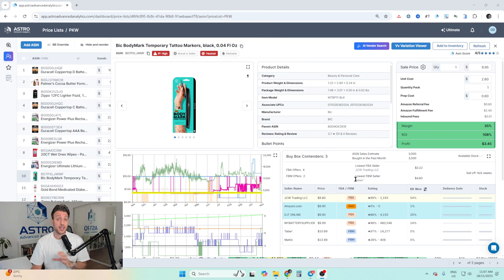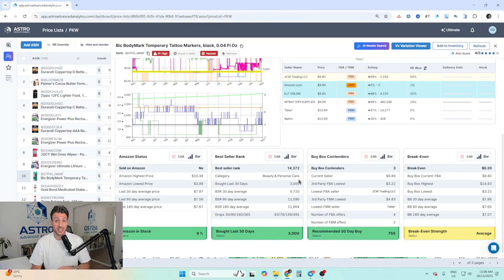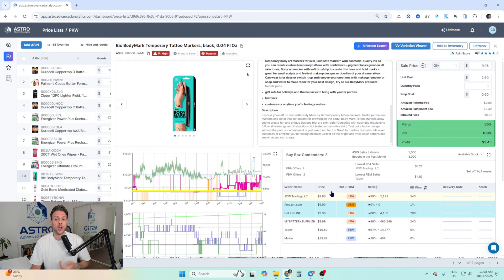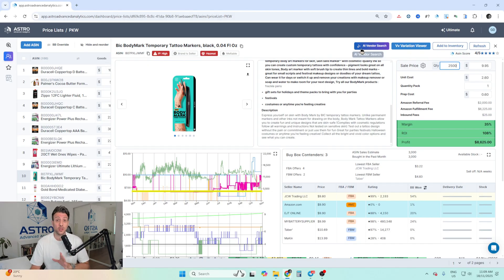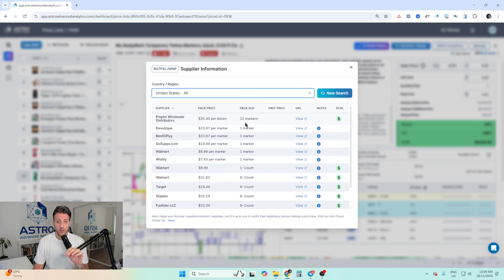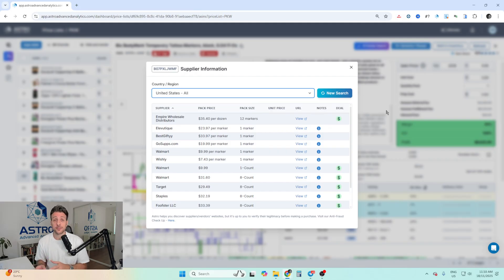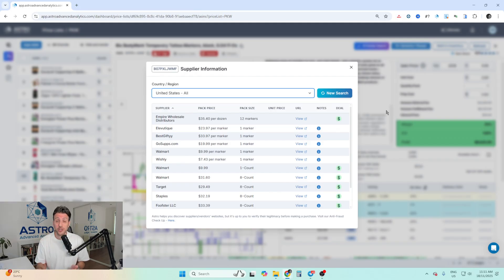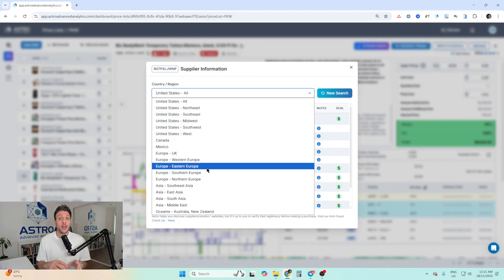Use AI to Never Run Out of Stock on Winning Amazon Products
🚀 The most powerful Amazon Product Research & Analysis Tool on the market - Astro Advanced Analytics.

Struggling to keep your Amazon FBA inventory in stock? In this video, I break down exactly how I’m managing a product that sells 3,000–4,000 units per month—and how I use AI Vendor Search to instantly find new suppliers when my main supplier can’t keep up.

I walk you through the real process I used to secure an additional 1,000+ units of inventory within minutes, negotiate better pricing, and keep my Amazon listing fully stocked without delays, shipping issues, or long lead times.

In This Video, You’ll Learn:
- How I restock fast-selling products when suppliers run out
- How the AI Vendor Search tool finds new suppliers automatically
- Why staying in stock boosts profitability and sales cycles
- How to set vendor searches by region (US, Europe, Australia, etc.)
- Tips for faster restock cycles to maximize yearly revenue
- How I negotiated pricing + created a vendor account in 15 minutes

If you’re selling on Amazon and want to avoid stockouts, protect your ranking, and scale your winning products, you’ll get a ton of value from this walkthrough.

👉 Ready to scale? I offer personalized 1-on-1 and group training to help Amazon sellers rapidly grow and optimize their businesses.